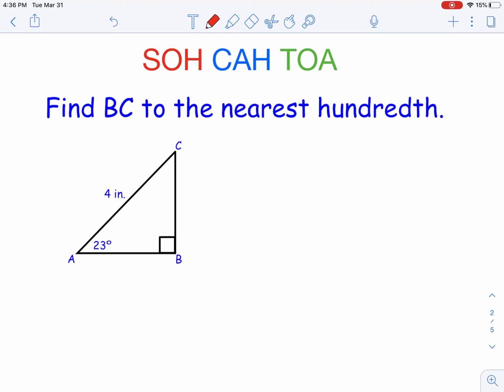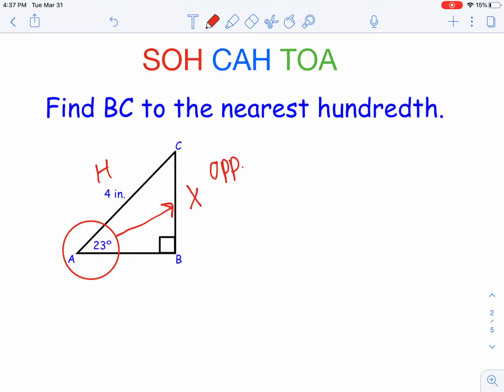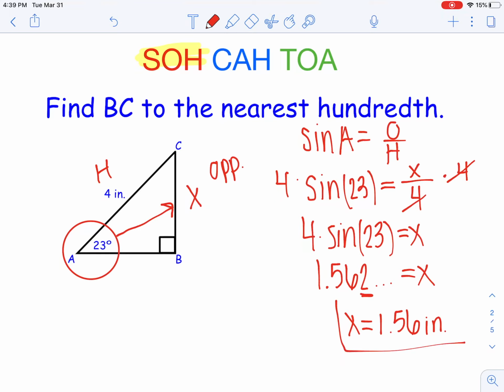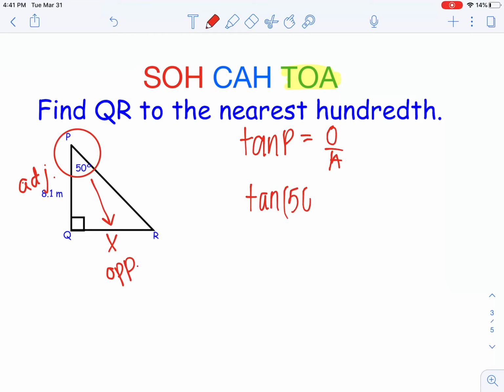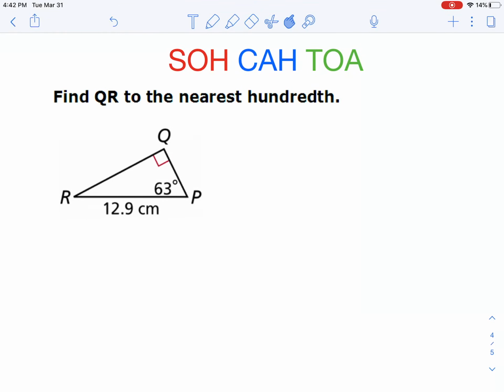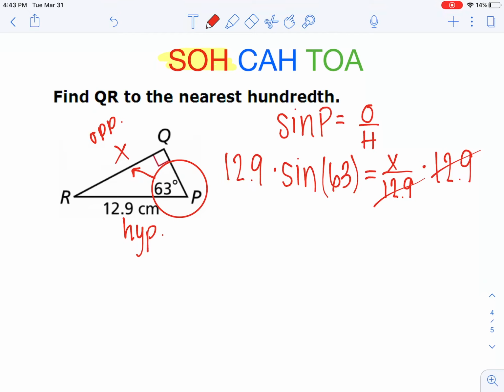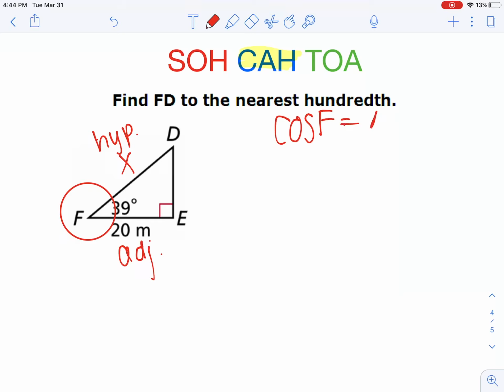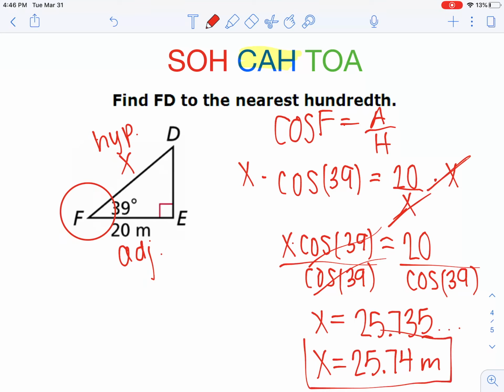Section 8-2 Day 2 Finding Missing Sides in a Right Triangle Using Trig Ratios